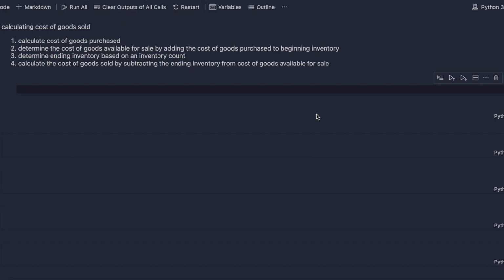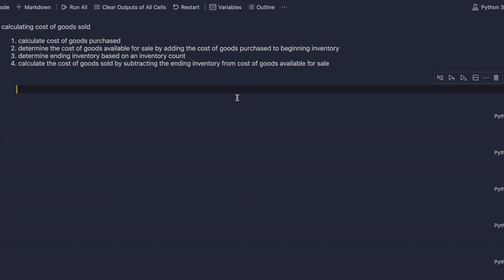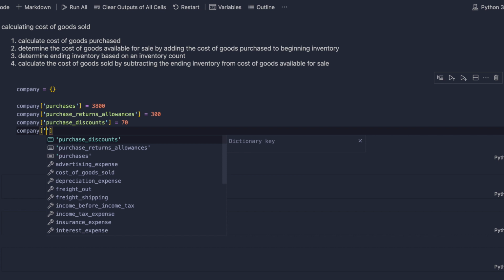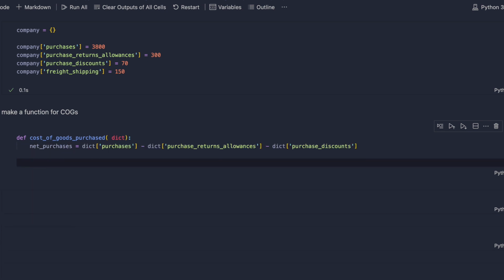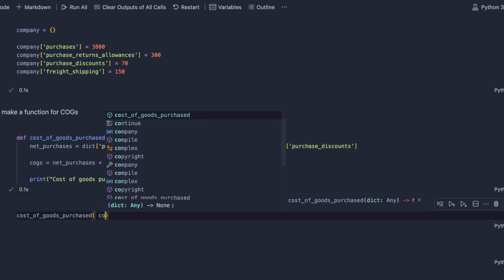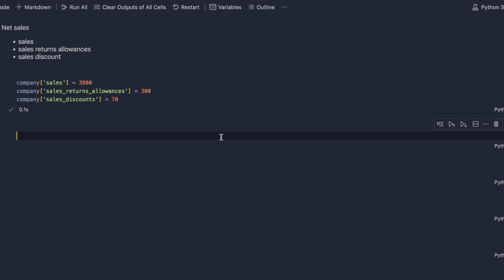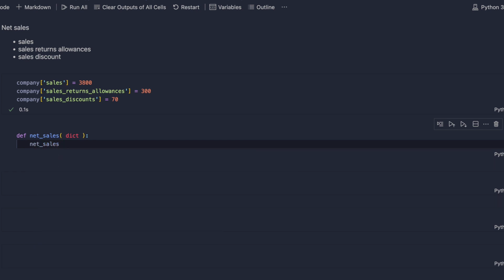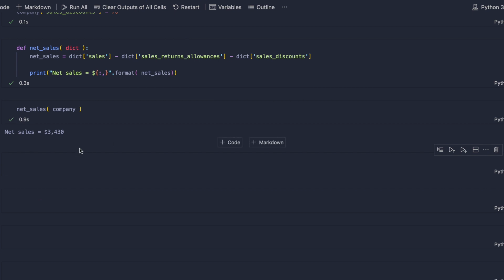Cost of Goods & Net Sales in Python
This video shows the calculation for Cost of Golds sold, and the net sales using functions. Both calculations use a data dictionary as the argument to be passed into the functions.

Data dictionaries used are:

# cost of goods purchased function
purchase_data = {
    'purchases': 3800,
    'purchase_returns_allowances': 300,
    'purchase_discounts': 70,
    'freight_shipping': 150

# net_sales function
sales_data = {
    'sales': 3800,
    'sales_returns_allowances': 300,
    'sales_discounts': 70